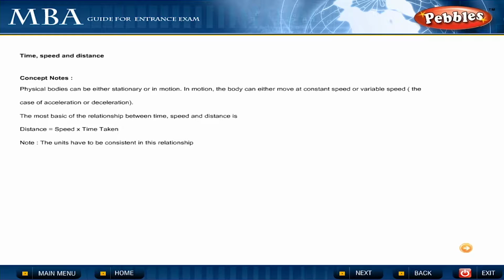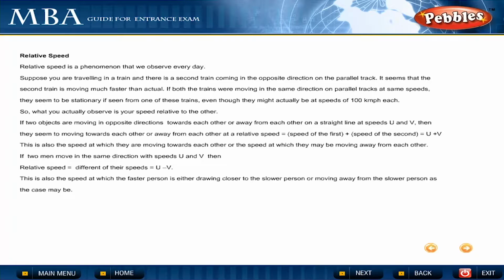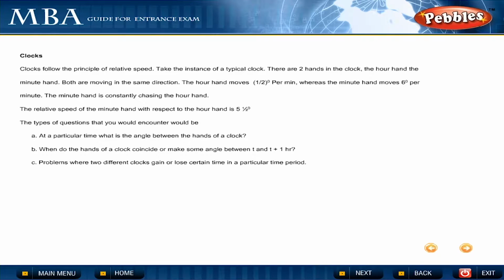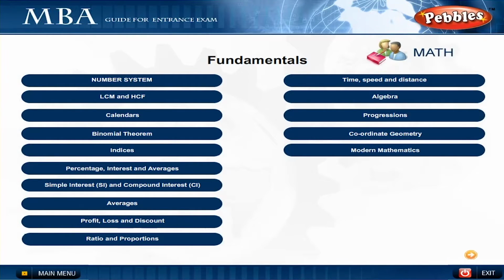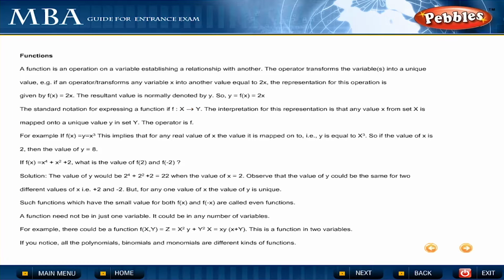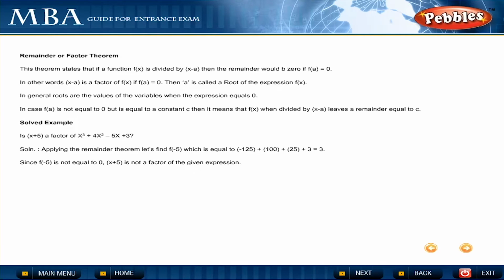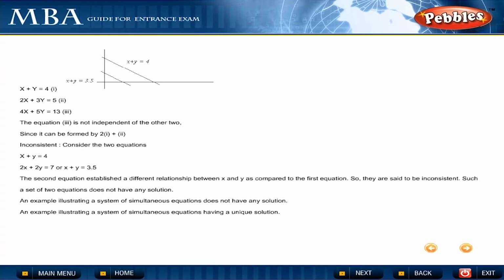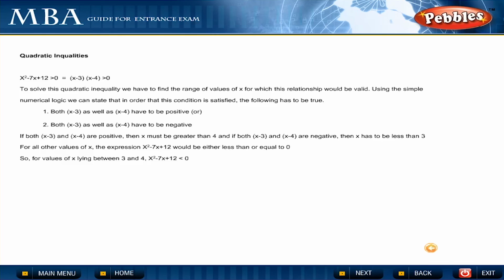MBA-Entrance Exam | Time,Speed,Distance & Algebra | Maths Guide for Entrance Exam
Pebbles presents"MBA Guide for Entrance Exam",to help advance your career prospects.In the modern day administrative set-up,managerial candidates play vital role.It is the endeavor of each concern to pick a right candidate with right attitude for their managerial positions.

Quantitative ability
Number System
Profit & Loss
Percentage
Interest Ratio & Proportions
Time
Speed and Distance
Algebra
Co-ordinate Geometry
Verbal ability
Reading Comprehension
Vocabulary Test
Data Interpretation